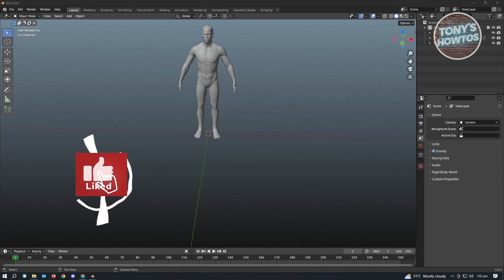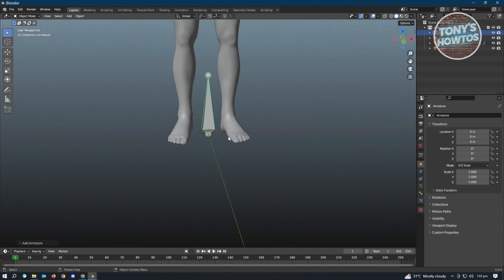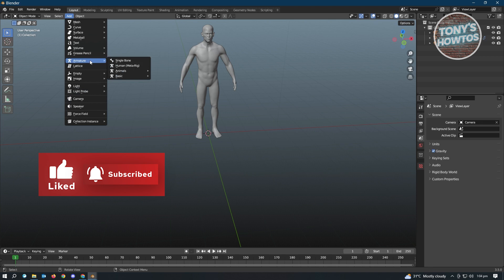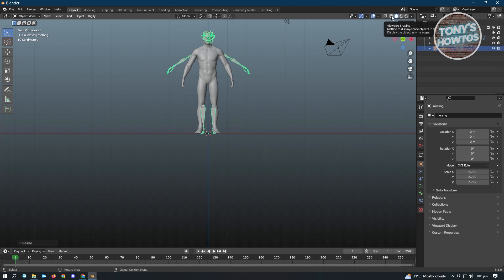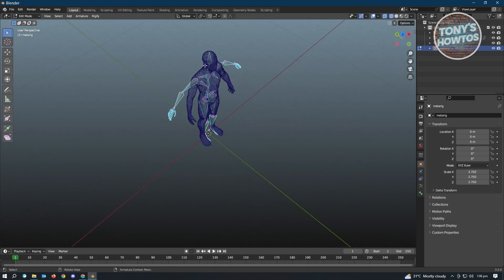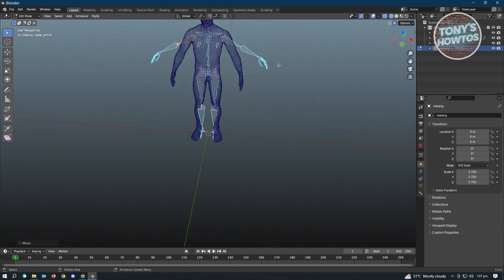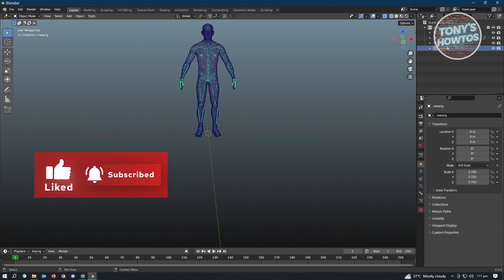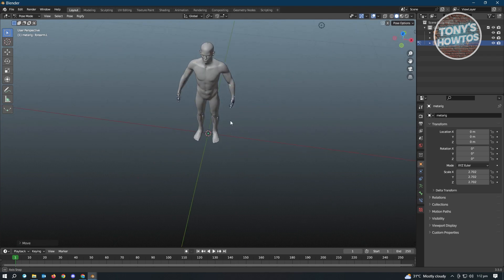How to Rig in Blender (2026)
In this video I show you how to rig in blender in 2026.
Do you want to know how to do rigging in blender in 2026? Yes? Great!

I will show you the quick and easy tutorial how to use rigify rigging tool in blender.

This is a step by step instruction on how to rig a character in blender. This is valid for iPhone models 8, X, XS, 11, 12, 13, 14 or higher with iOS 17, 16, 15, 14, 13, 12 and earlier. This is valid for Huawei, Samsung, Google Pixel, Xiaomi and other phones running Android version 11, 12, 13, 14. This is valid for Windows 7, 8, 10, 11. This is valid for Mac.